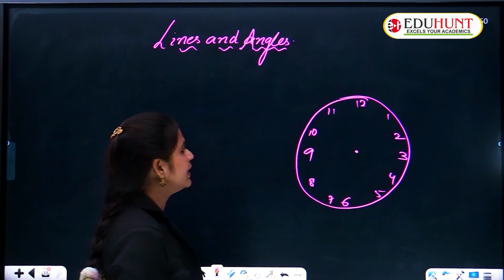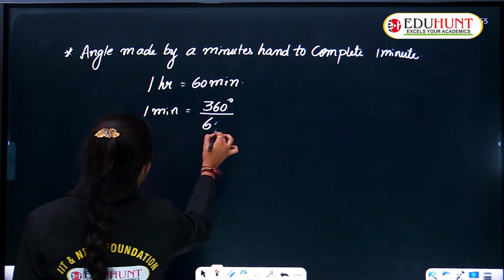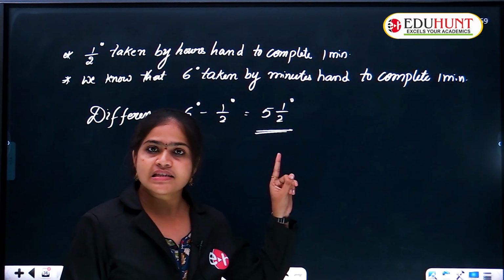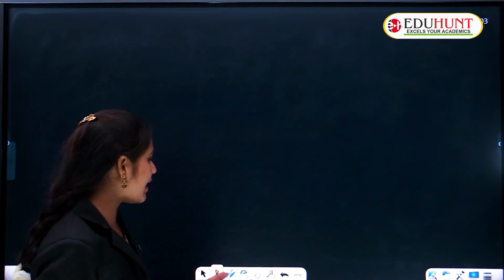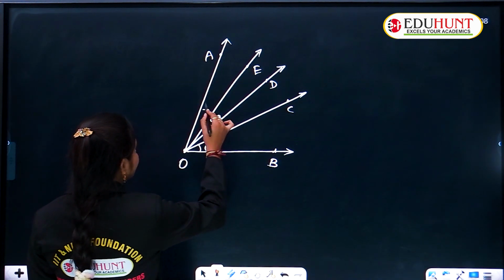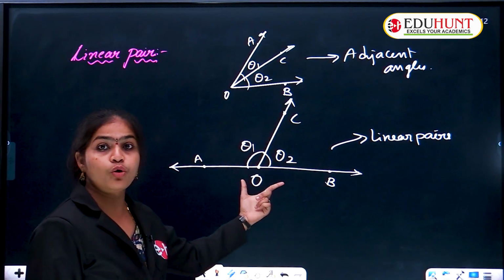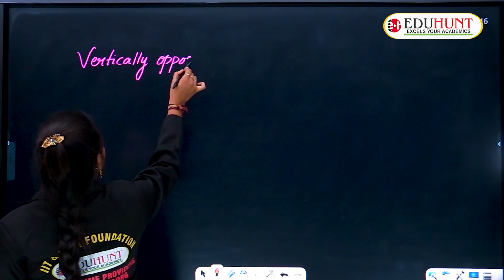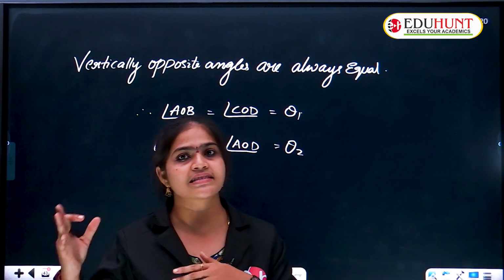7. LINES AND ANGLES / CONCEPT - 3 ( MEASURES OF ANGLES, ADJACENT ANGLES ) PART -3 / 7TH ( CEAM )